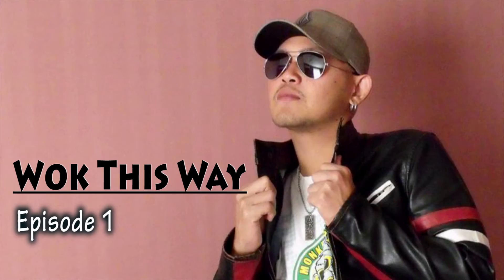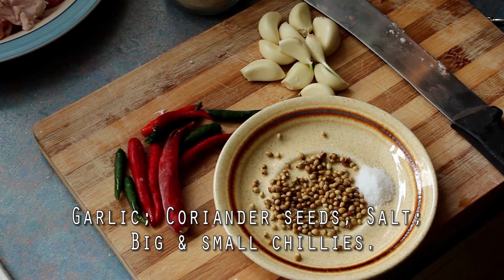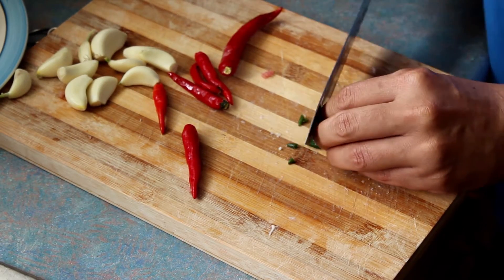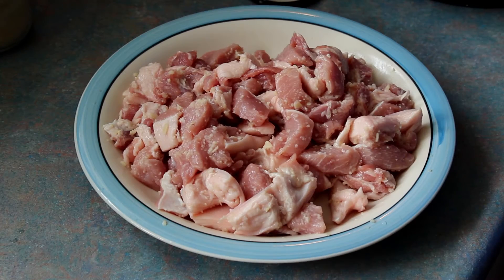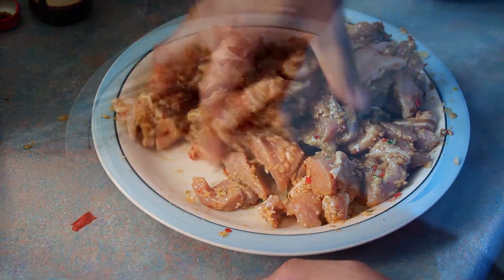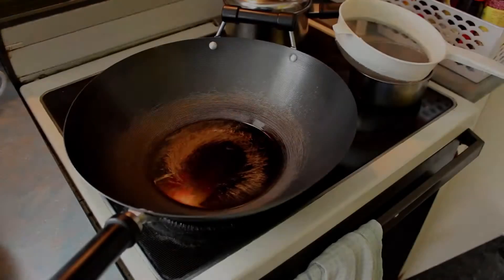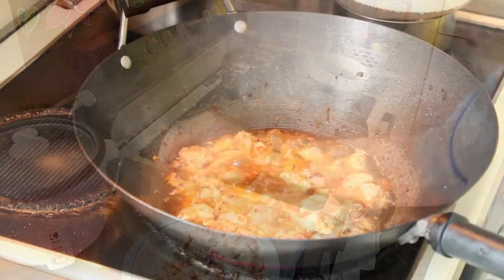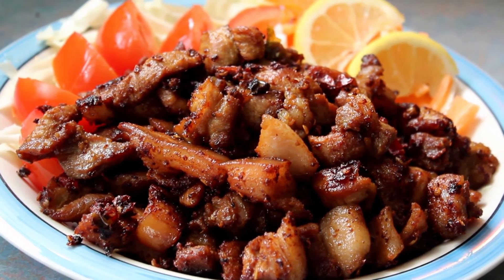Wok This Way ep.1 - "Fried Garlic Pepper Pork"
I thought I'd try and make a how-to video of a pork dish that's inspired by a Thai food I had at Sema's Thai.
It was not as easy as It seems, especially when you are doing everything by yourself.
It gave me a little bit of insight to what presenters have to do  and deal with. Respect to them (I imagine doing a live show is a lot harder).

Here's the link for Sema's Thai, you should try them. I tried 12 dishes from them and all of them are good and consistent.